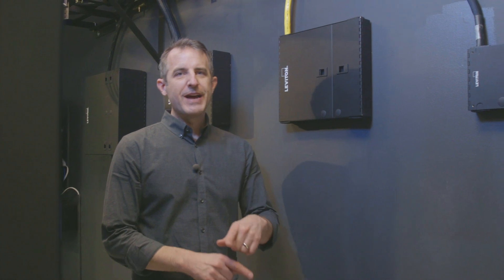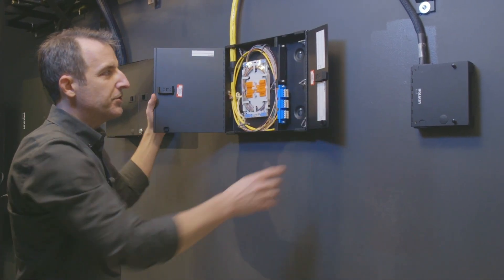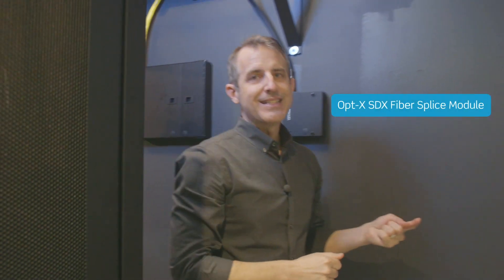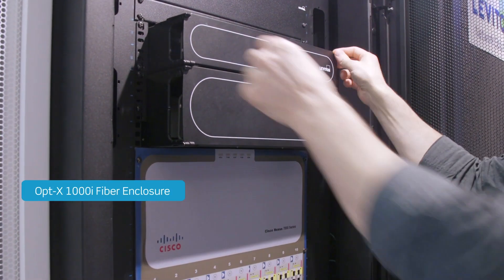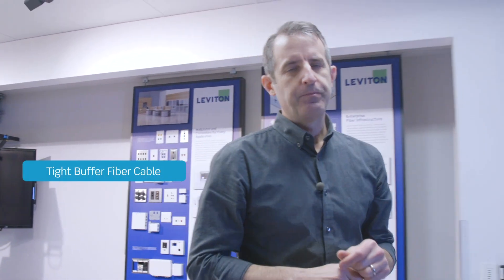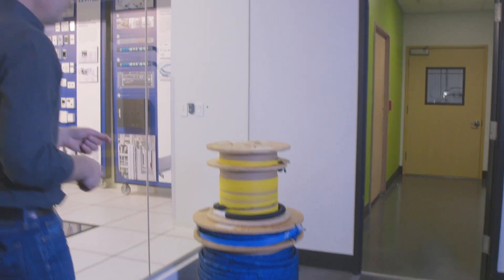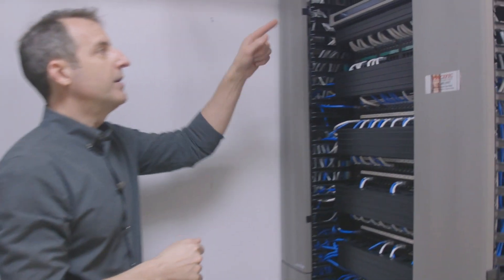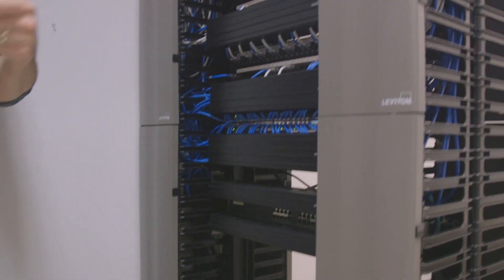Enterprise Fiber Cross-Connect Channel Walkthrough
Get a quick look at Leviton’s complete enterprise fiber cross-connect channel from the demarcation to the telecommunications room.